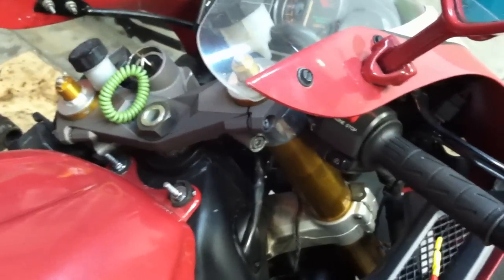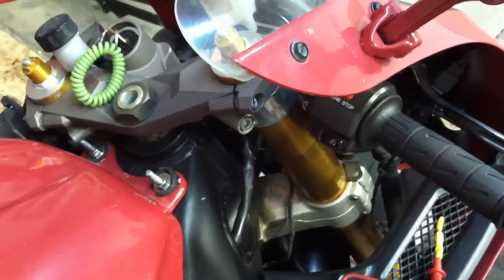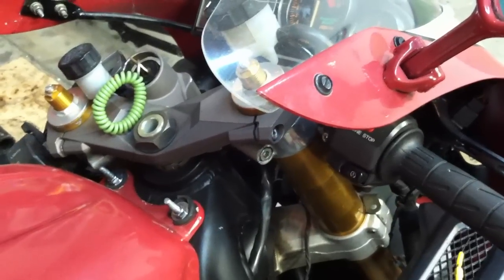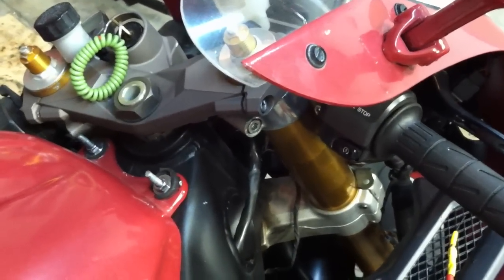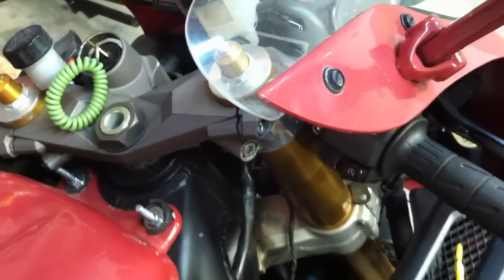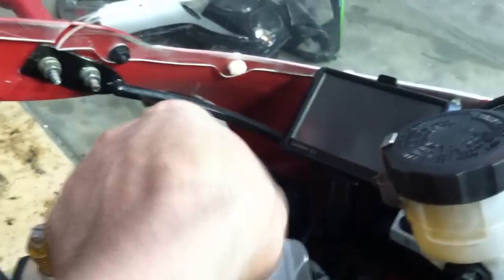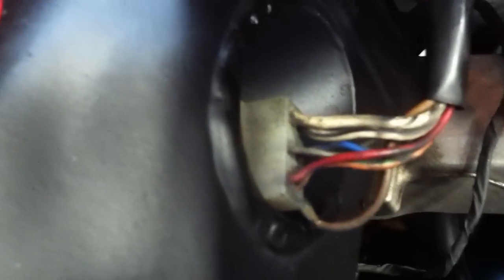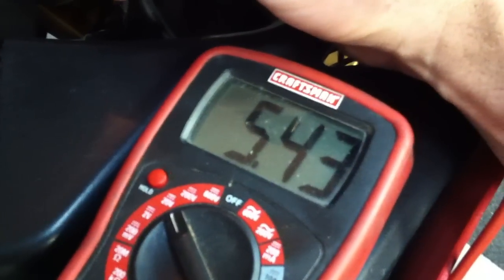Kawasaki ZX7 Infamous Grey Wire Voltage Check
Showing both Connectors on a Kawasaki ZX7 and the "infamous: Grey Wire and how to check for voltage by back-probing the connectors